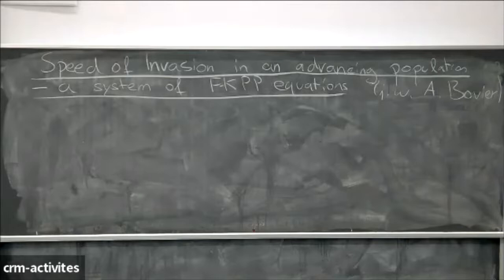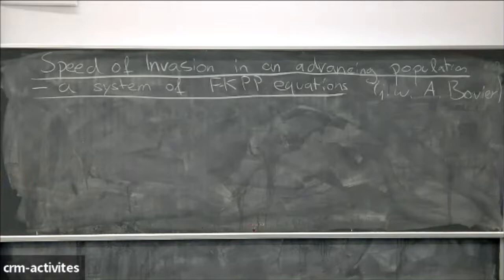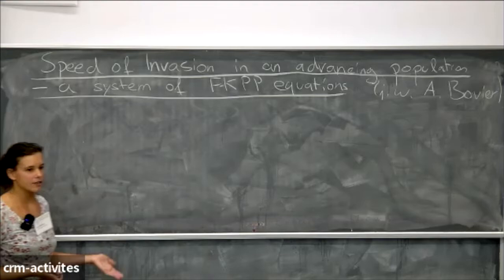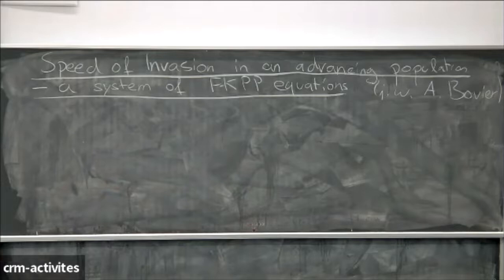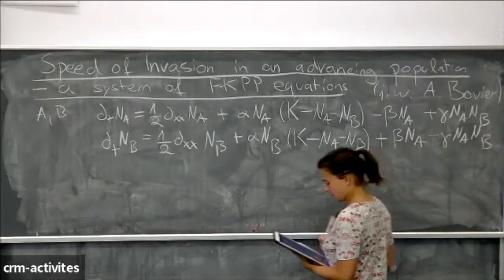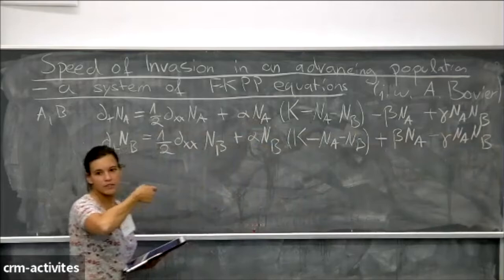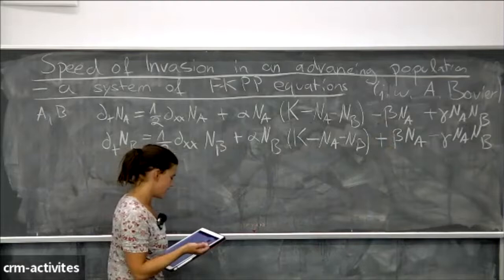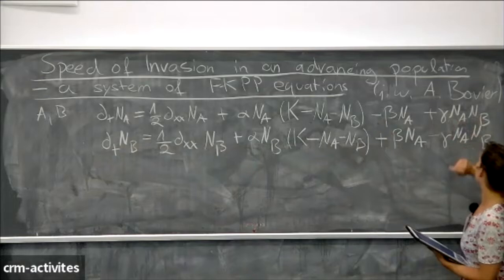Lisa Hartung: The speed of invasion on an advancing population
Atelier/Workshop: Systèmes de branchement, équations de réaction-diffusion et modèles de population / Branching Systems, reaction-diffusion equations and population models

Lisa Hartung : We derive rigorous estimates on the speed of invasion of an advantageous trait in a spatially advancing population in the context of a system of one-dimensional coupled F-KPP equations. The model was introduced and studied heuristically and numerically in a paper by Venegas-Ortiz et al. In that paper, it was noted that the speed of invasion by the mutant trait is faster when the resident population ist expanding in space compared to the speed when the resident population is already present everywhere. We use probabilistic methods, in particular the Feynman-Kac representation, to provide rigorous estimates that confirm these predictions. Based on joint work in progress with A. Bovier.